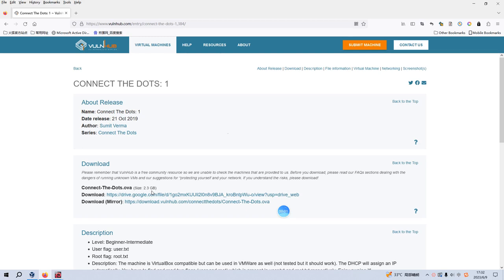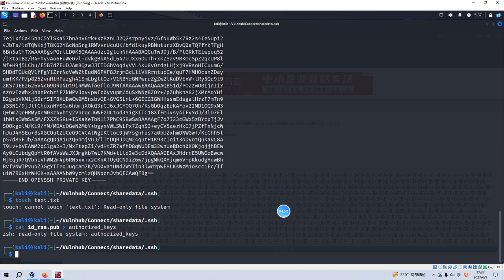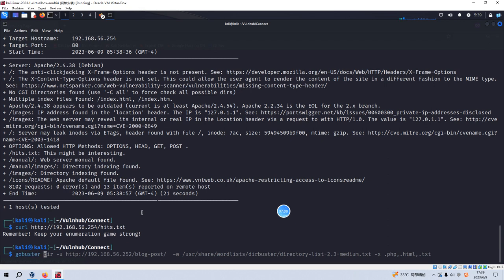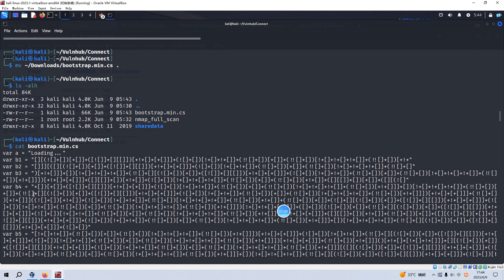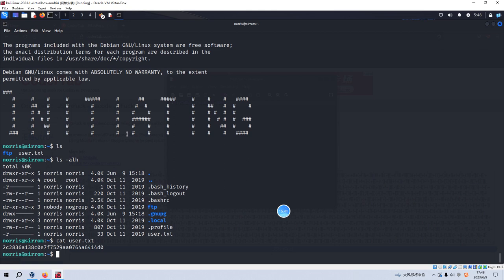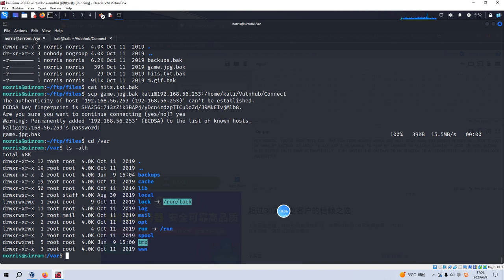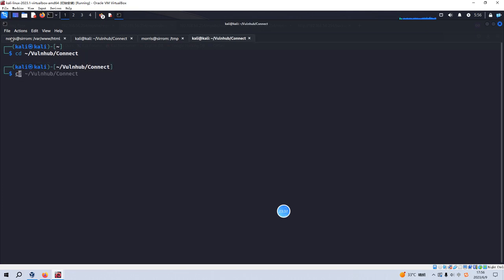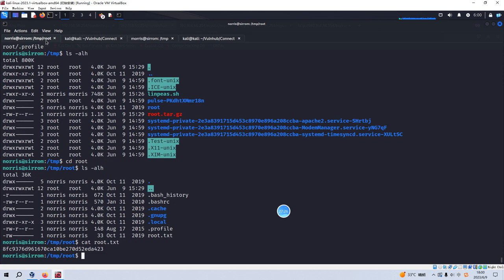Cyber Security | Ethical Hacking | Pentesting Lab | Vulnhub | Walkthrough | Connect the dots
Pen-testing Lab Exercises Series - Vulnhub
Virtual Machine Name:Connect The Dots: 1